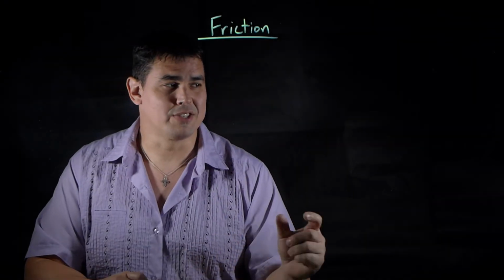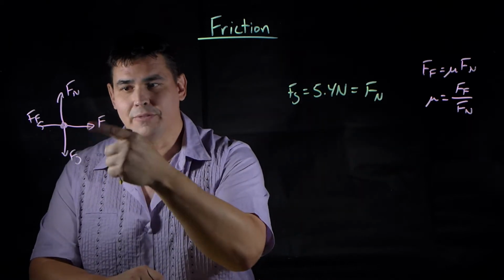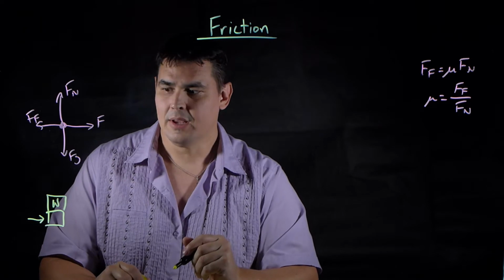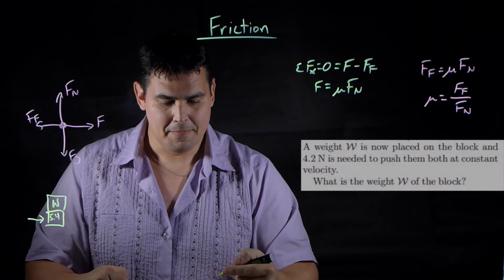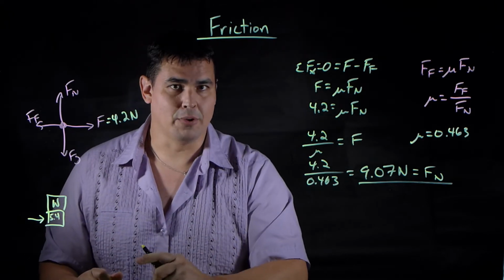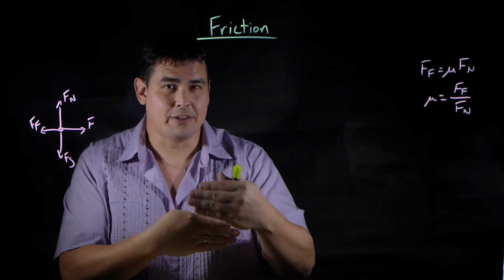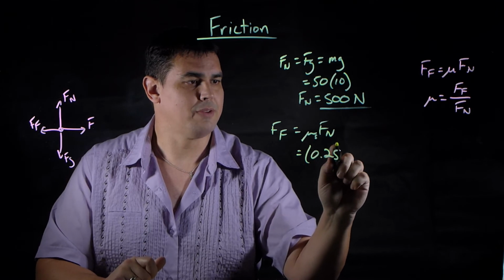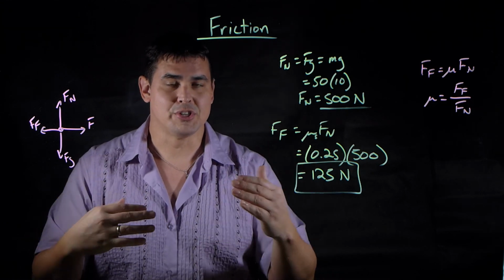Friction Problem Solving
Solving 3 examples problems involving coefficient of friction.

0:00 - Intro, Problem 1
1:22 - Problem 2 (extension to 1st problem)
3:44 - Problem 3

1st problem:
A block weighing 5.4 N requires a force of 2.5 N to push it along at a constant velocity.  What is the coefficient of friction for the surface?

2nd Problem:
A weight W is now placed on the block and 4.2 N is needed to push them both at a constant velocity.  What is the weight W of the block?

3rd Problem:
A 100 N force is applied to the side of a crate resting on a level floor.  The crate has a mass of 50 kg.  If the coefficient of static friction is 0.25, is the 100 N force enough to make the crate accelerate?